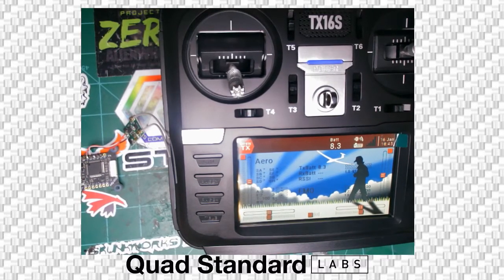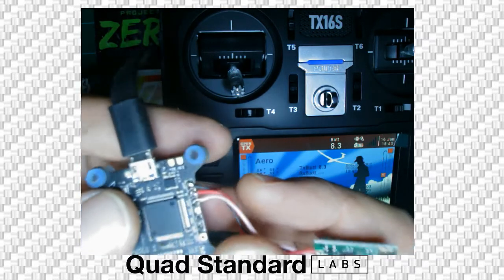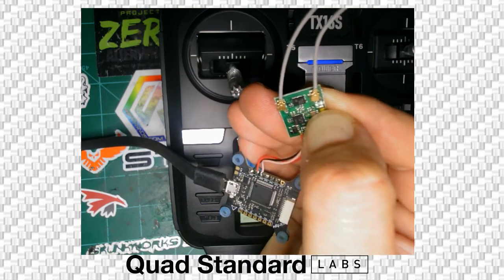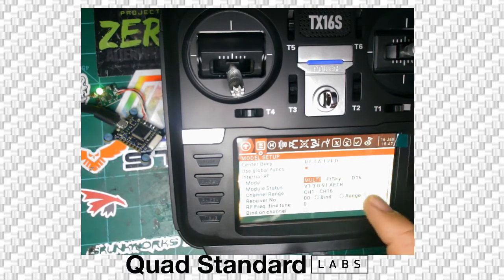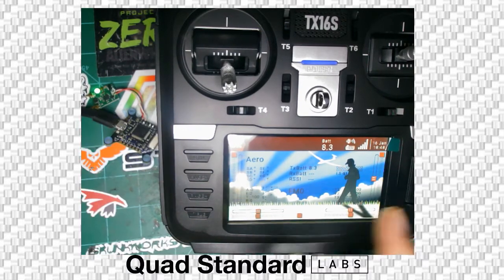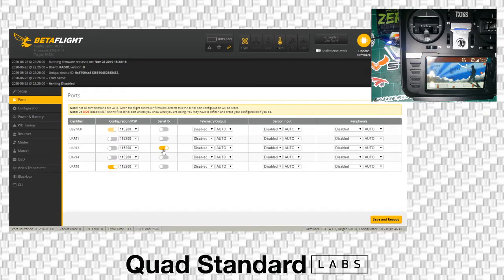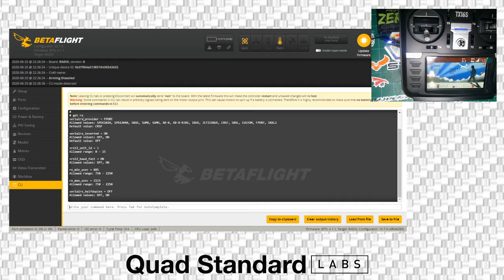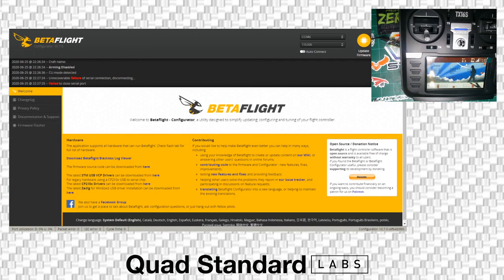How to Bind Jumper R1 (D16 FrSky) Receiver to Radiomaster T16s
This is a Quick How to Setup your Radiomaster T16 and Jumper R1, or any D16 FRSky Reciever running FPort.